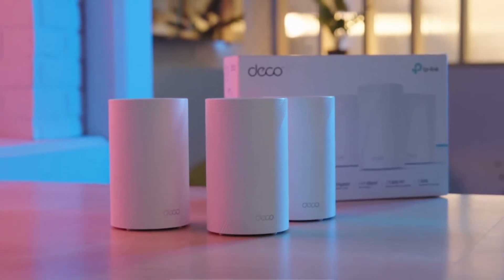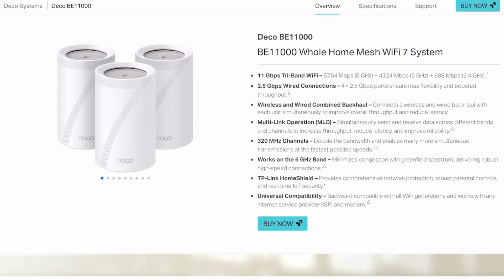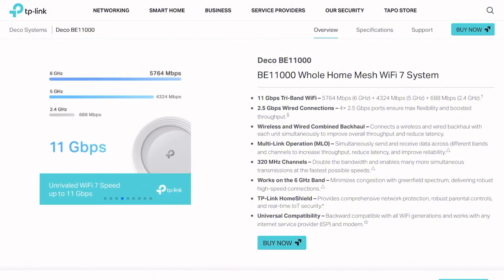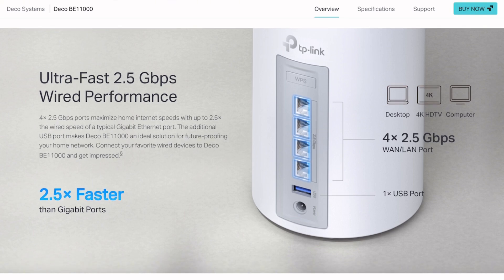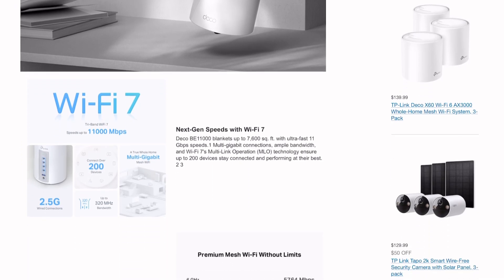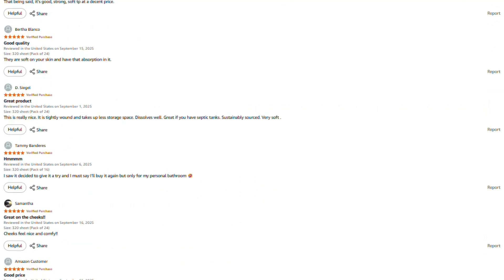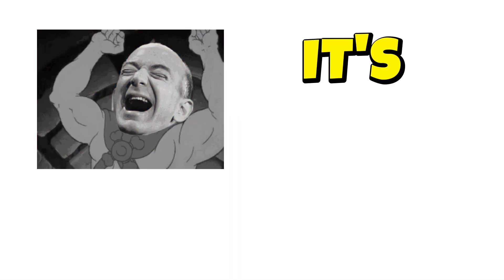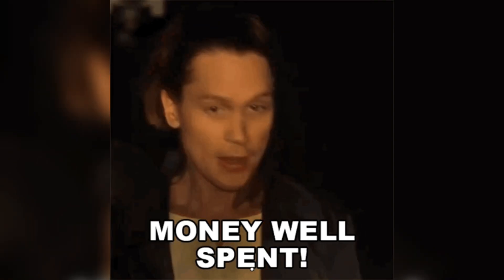TP Link Deco BE11000 Review: The WiFi 7 Truth Nobody Tells You (2026)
🏷️ Check Current Price on Amazon
🔖 Bookmark & Use for ANY Amazon Purchase (Supports Channel)

The TP-Link Deco BE11000 promises 11 gigabits of WiFi 7 speed that's faster than most internet connections. But after investigating this $600 mesh system, I discovered something shocking that changes everything.

In this investigation, I'll reveal:

❌ How this "new" router is actually rebranded existing hardware with a fresh model number
⚠️ Why community forums are exploding with connection stability complaints and dropout issues
💸 The insane pricing games between Best Buy's $600 two-pack and Costco's same-price three-pack
🚩 Major red flags about paying premium prices for WiFi 7 when your devices can't use it
🔍 The hidden truth about whether 2Gbps edge performance justifies the massive upgrade cost
💬 Real user experiences with frequent disconnections despite blazing fast speeds

I tested every claim and compared it against cheaper alternatives to give you the brutal truth about WiFi 7 mesh systems.

Ever seen those TP-Link Deco BE11000 ads promising revolutionary speeds? Drop a comment about your current mesh router struggles.

🔍 Accuracy: I strive for accuracy, but I cannot guarantee that all information is complete, current, or error-free.
Pricing and availability can change at any time.